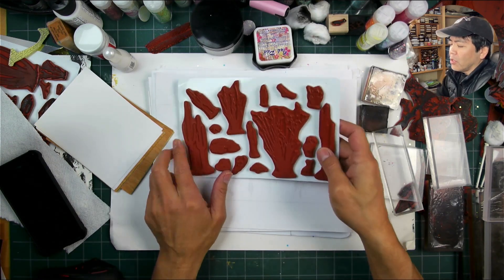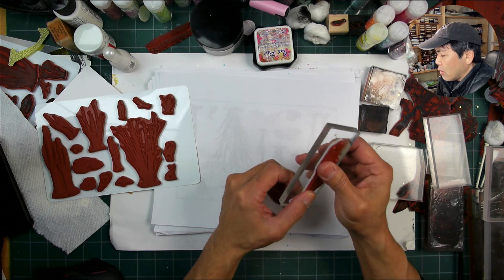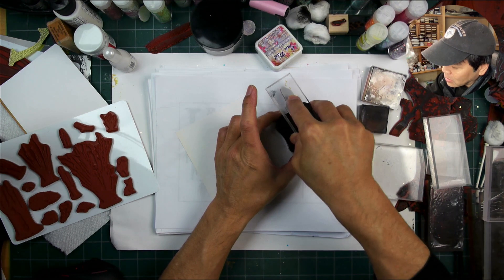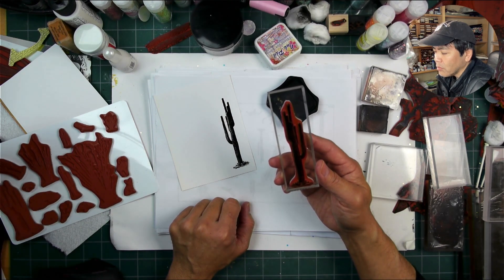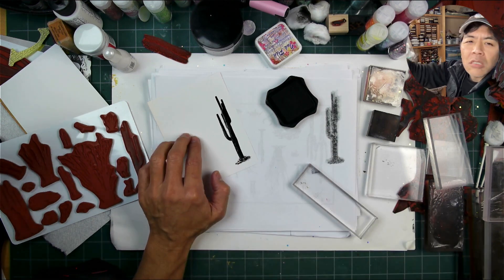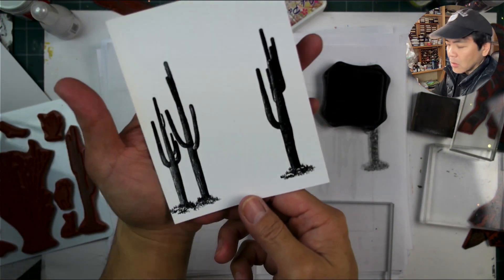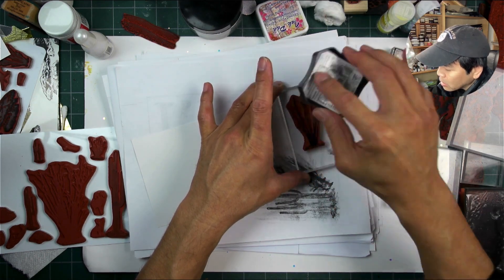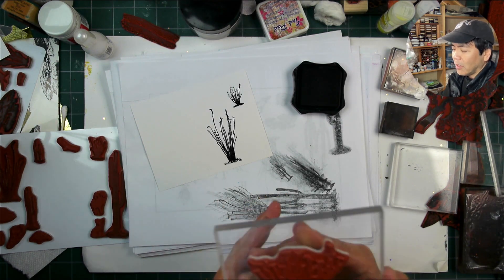Stampscapes: Nature Set #32 First Impressions!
Just received Nature Set #32.  Testing for impression quality and detail retention here.